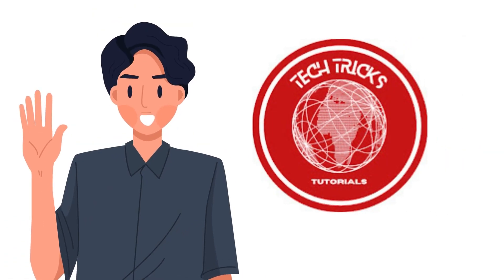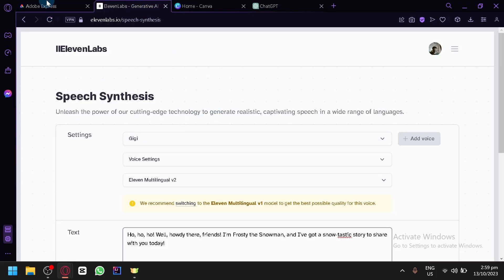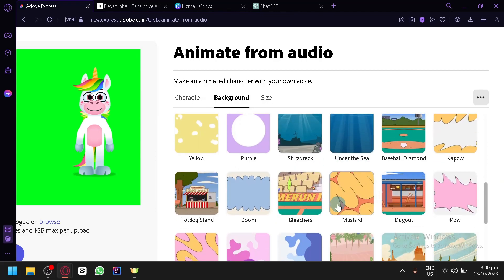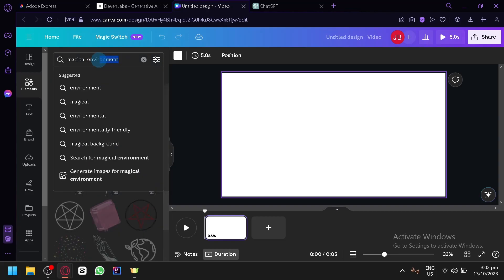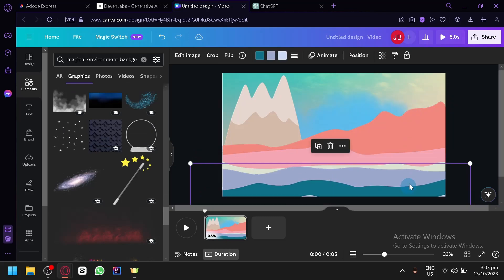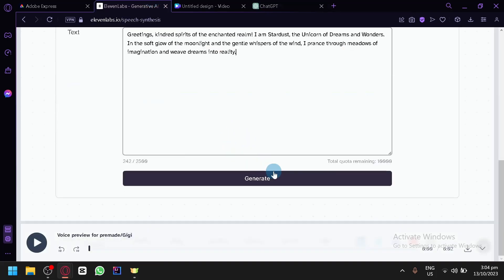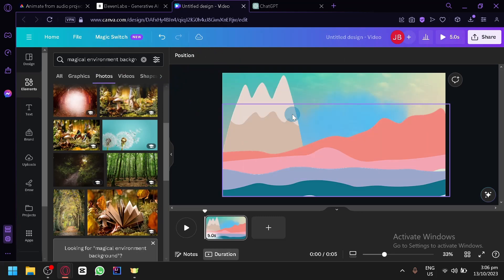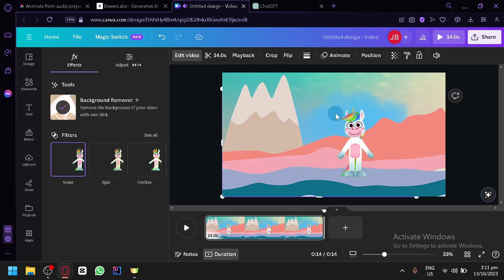How to Create Animated Cartoon Video Using Ai (Ai Video Generator Tools)